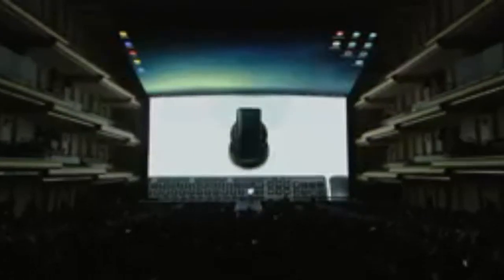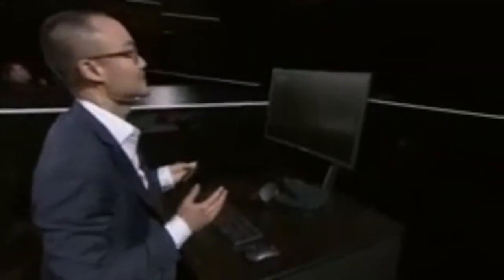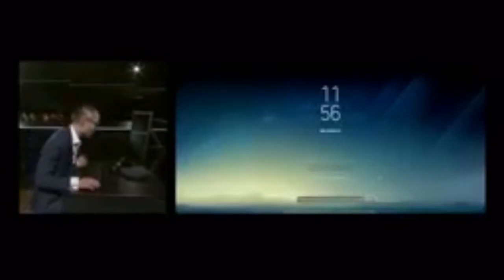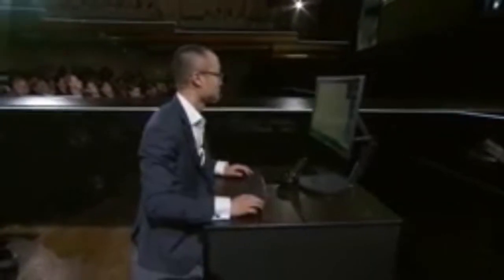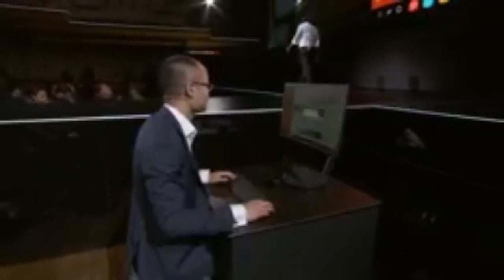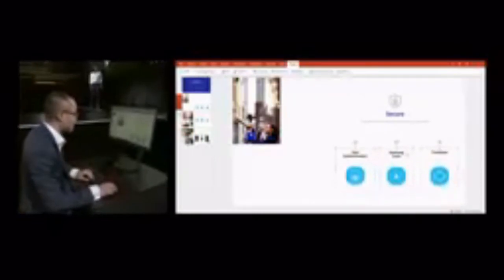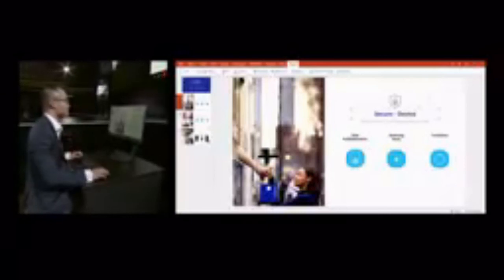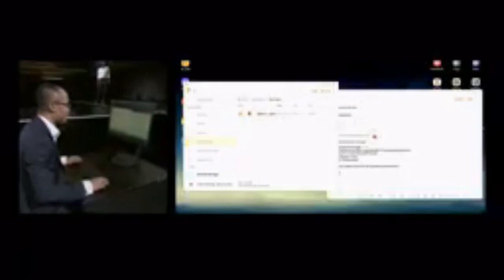What is samsung DEX? How it works?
Just like Microsoft's Continuum, Samsung DeX allows users to connect their smartphones to a desktop and enjoy productivity on a much larger screen. You'll be able to access apps, edit documents, browse the web, watch videos, as well as reply messages, directly from the smartphone on a bigger screen, keyboard and mouse.

According to Samsung, DeX has been specially designed to feature a unique Android UI that's been optimized for use with a keyboard and mouse. To help build DeX, Samsung teamed up with Microsoft and Adobe, hence the compatibility with Office and Adobe mobile apps like Acrobat Reader and Lightroom Mobile.

But there's more, as DeX enables users to remotely (and securely) access virtual desktops via solutions such as Citrix, VMware and Amazon Web Services.

The new accessory connects to a monitor through an HDMI port, but it can also be attached to any Bluetooth compatible, USB or RF-type keyboard and mouse.

Samsung DeX Station comes with two USB 2.0 ports, Ethernet, USB Type-C port and a cooling fan. It also features fast charging technology that will allow your Galaxy S8 to charge faster while connected.

Surprisingly, Samsung announced that the DeX Station might be offered as a packaged bundle in some regions. Otherwise, it will be available for purchase globally for €150.